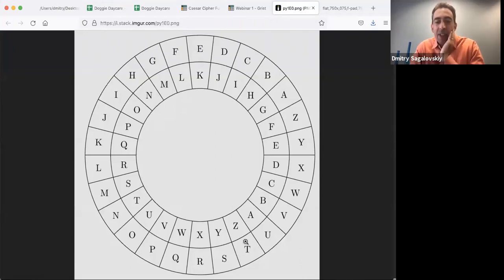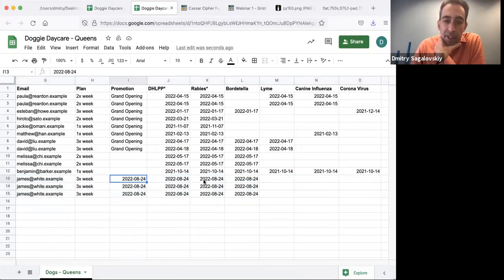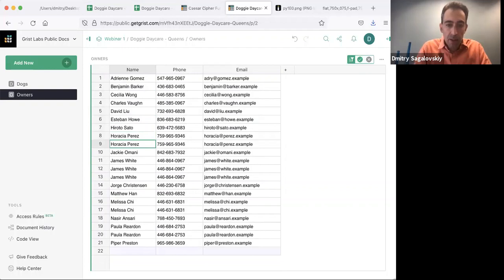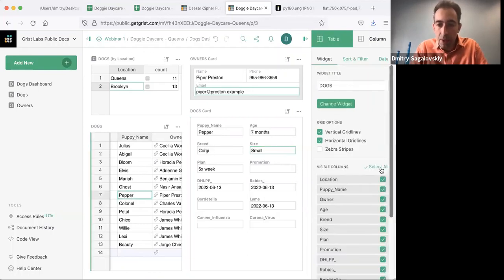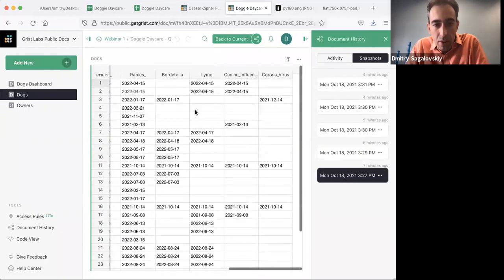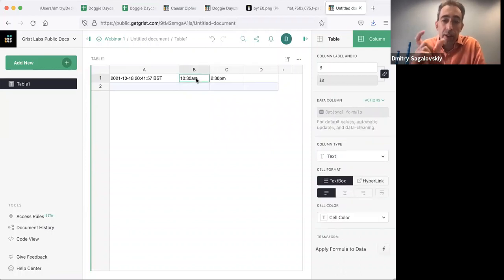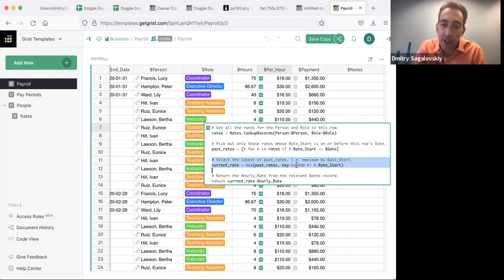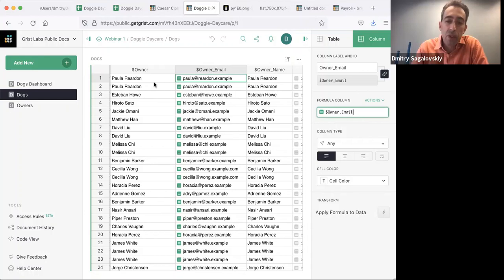Adapting from Spreadsheet to Database - Oct 18, 2021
Build with Grist is an educational webinar for Grist creators to learn tips and tricks to build their best custom database and app in Grist.
Click SHOW MORE for timestamps.

00:14 The Ceasar Cipher, encoding secret messages in Grist
04:05 The DRY principle - best practices in structuring your data
11:52 Importing spreadsheet data in Grist, and adapting it for a database
17:37 Creating a reference between related tables
19:59 Creating dashboards and linking widgets
27:00 Creating true/false conditional formula columns
32:07 Grist automatic backups, restoring and saving backups
35:44 Multi-line Python code
37:50 Importing Python libraries
39:10 Entering only times in datetime columns
43:08 Changing choice columns values based on selection in another column
46:28 Find the most recent value from a list of historical records e.g more recent product price
50:34 Filtering by several fields
52:22 Understanding the lookup function
56:30 Reference lookups